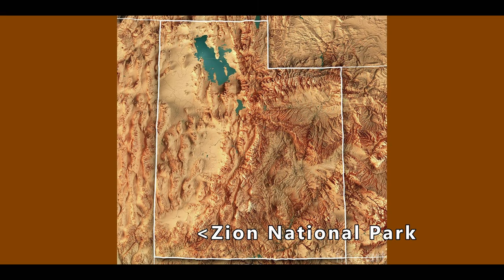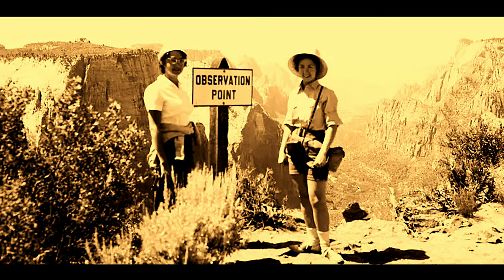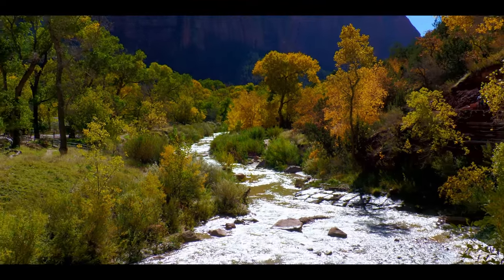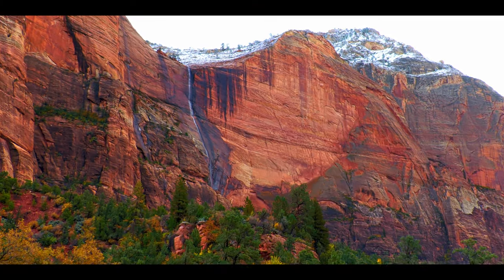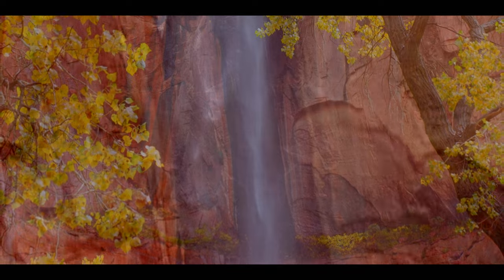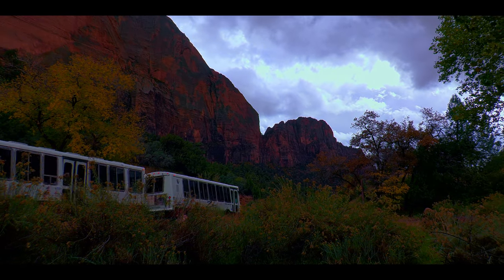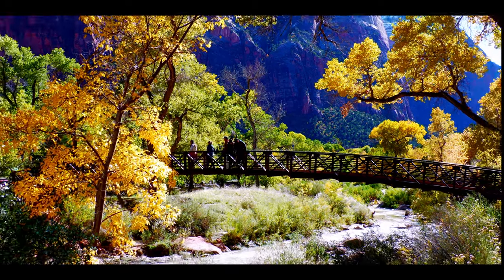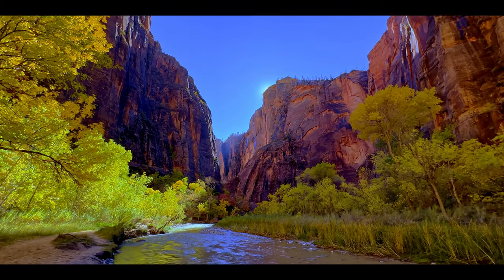Zion National Park 4k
A short scenic video on the wonders of Zion National Park